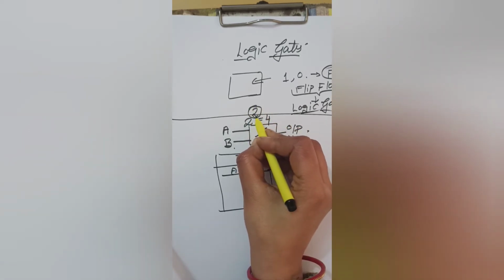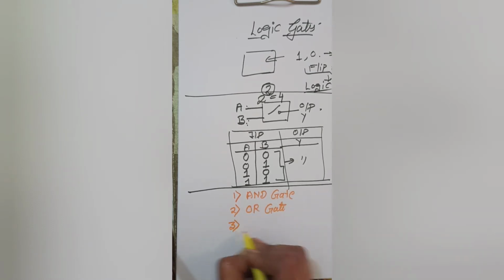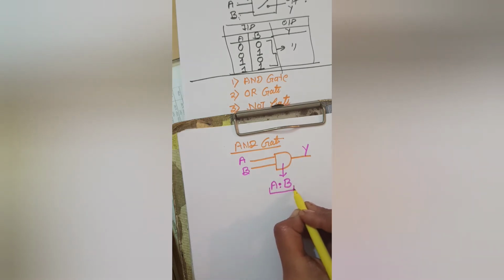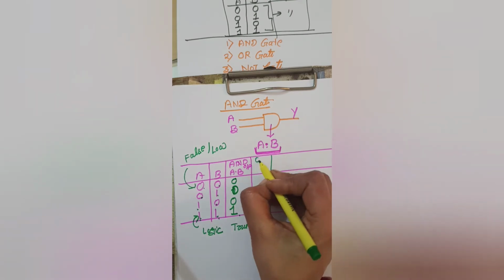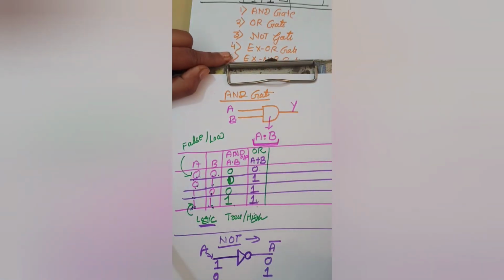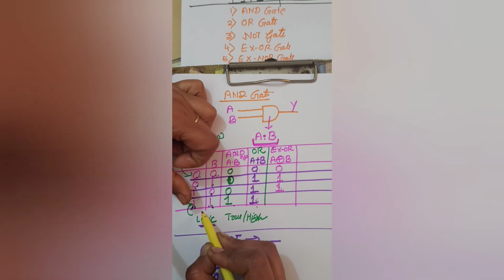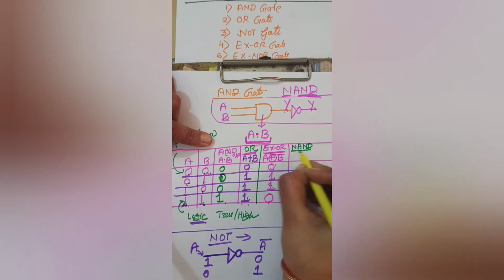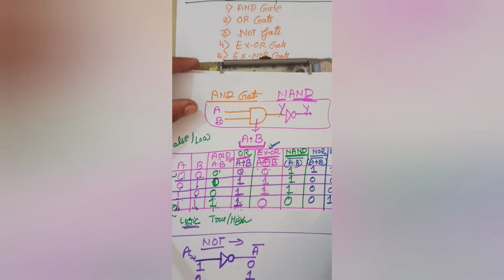LOGIC GATES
Logic Gates are the basic element for designing and digital circuit which is based on logic. Best example is ALU in computers.